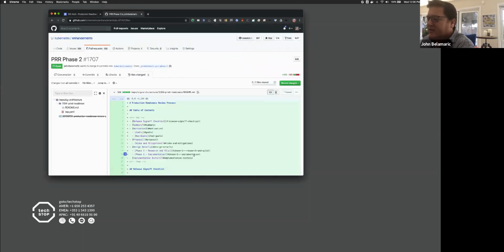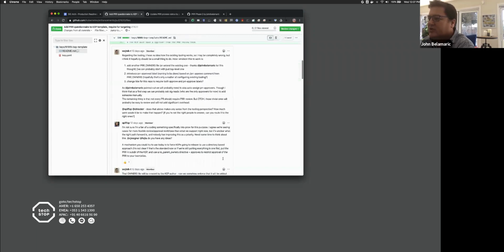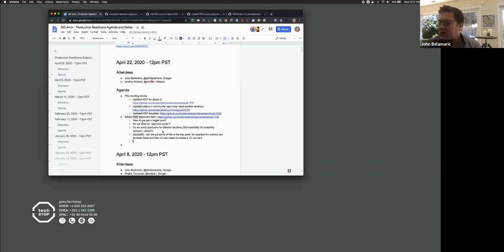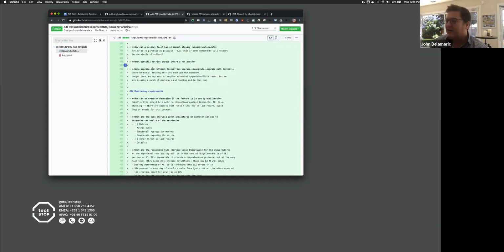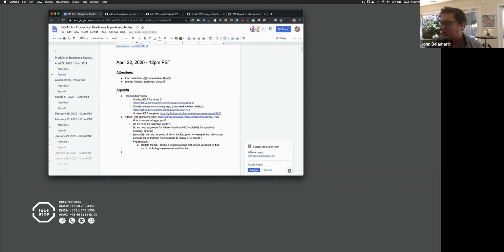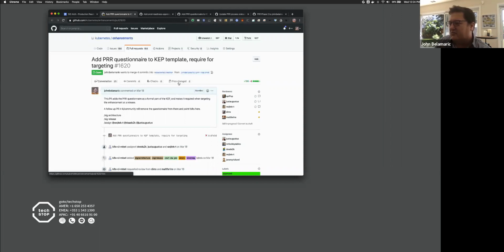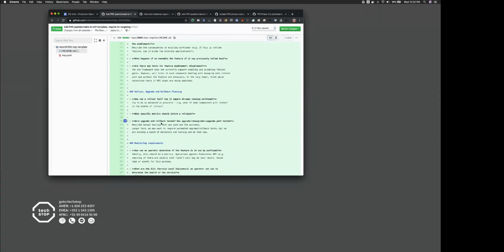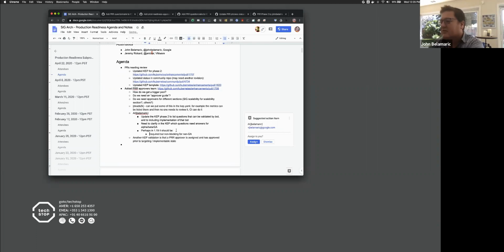20200422 SIG Arch Prod Readiness